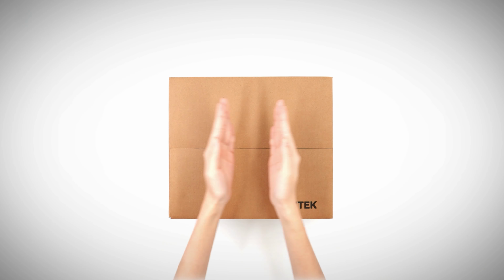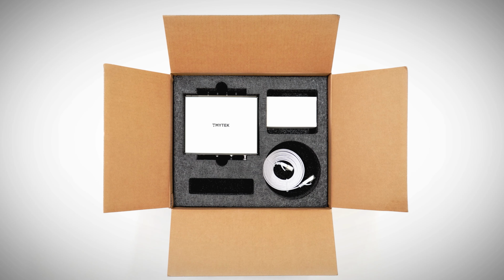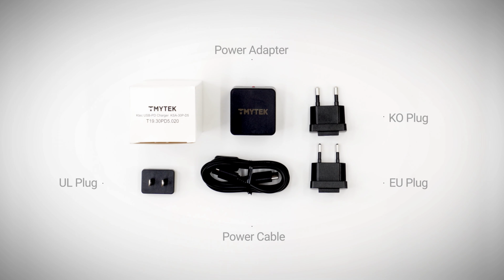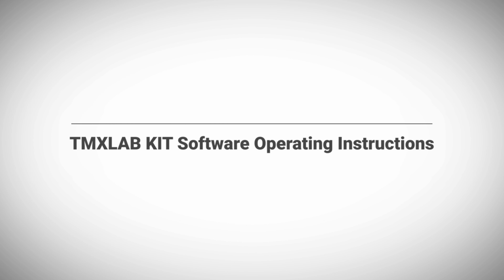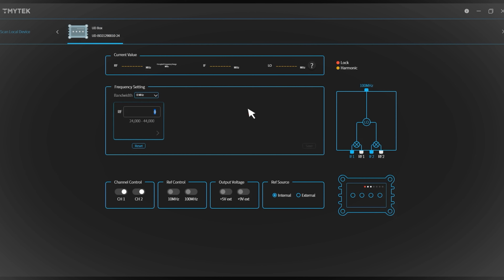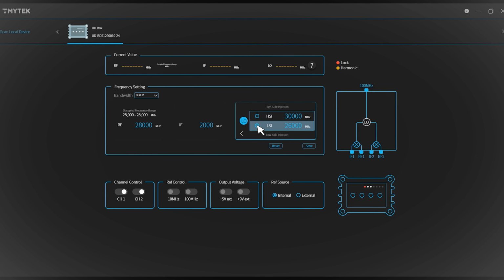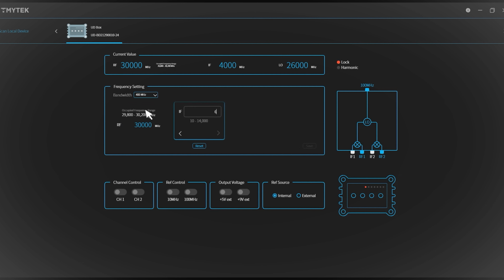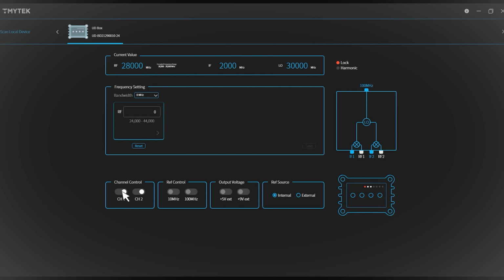How to setup and unboxing UD Box 5G | TMYTEK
In this video, we'll be unboxing the UD Box 5G from TMYTEK and revealing its features and capabilities.

This exciting unboxing video features an overview of the UD Box 5G and its capabilities, as well as a walkthrough of its setup and maximization for sub-6 GHz instruments. We hope you enjoy this technical video and find it helpful as you begin to explore the potential of mmWave technology!
Introducing the TMYTEK UD Box - the ultimate up/down converter for 5G and satellite applications. Our cutting-edge technology features an integrated mixer, internal local oscillator, and optional IF and RF filters for unmatched performance. With the built-in LO from TMYTEK's phase-locked oscillator product line, the UD Box delivers exceptional phase noise performance.

Maximize your sub-6 GHz instruments with the UD Box. Our design ensures great interoperability, allowing you to extend the capabilities of your RF equipment. Save costs on expensive mmWave instruments by using your existing sub-6 GHz test equipment to its full potential. The UD Box's up/down conversion from RF to IF makes mmWave production a breeze.

Covering most 5G mmwave spectrums, the UD Box is a broadband 5G up and down converter that expands the possibilities of your RF equipment. It operates up to 44 GHz (RF) / 0.01 to 14 GHz (IF) and covers a wide range of 5G NR FR2 bands and lower broadband applications.

Experience the ease of RF up and down conversion with the UD Box. Our in-house intuitive GUI and API make it a breeze to use, saving you time and effort.

この動画では、TMYTEKのUD Box 5Gのアンボックスを行い、その特徴と機能を紹介していきます。

この興奮するようなアンボックス動画には、UD Box 5Gの概要とその能力に加えて、サブ6GHzインストルメントの最大化のセットアップとウォークスルーが含まれています。この技術的なビデオが役立つことを願っています。あなたがmmWave技術の可能性を探求し始めるのに役立ちますように！

En este video, abriremos la caja del UD Box 5G de TMYTEK y mostraremos sus características y capacidades.

Este emocionante video de unboxing presenta una visión general del UD Box 5G y sus capacidades, así como una guía paso a paso para su configuración y optimización para instrumentos sub-6 GHz. Esperamos que disfrute de este video técnico y que le sea útil mientras comienza a explorar el potencial de la tecnología mmWave.

Telekom